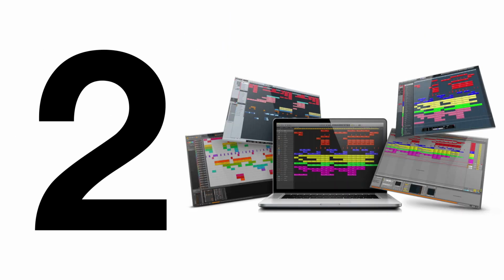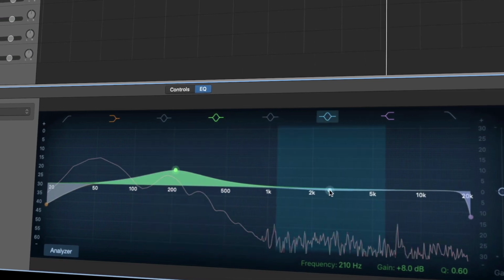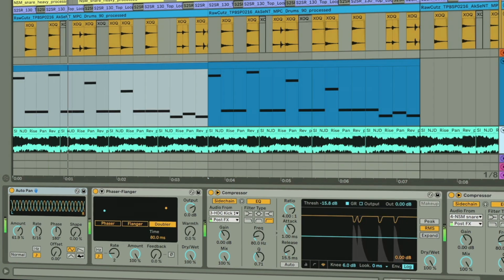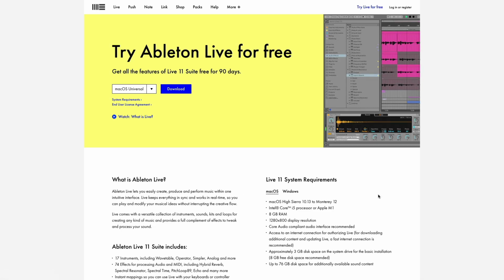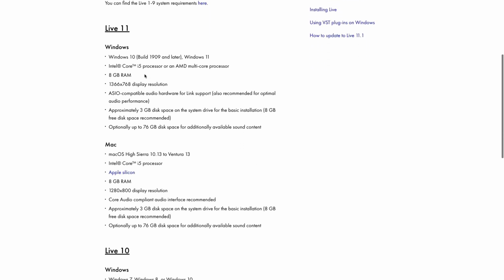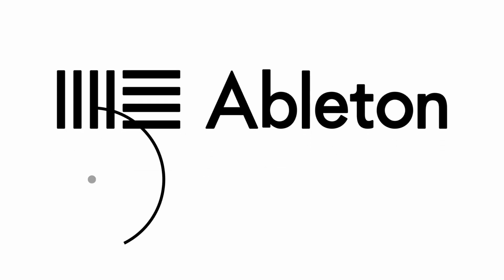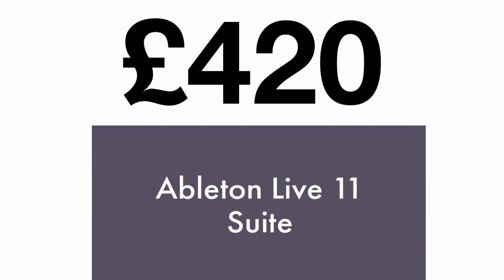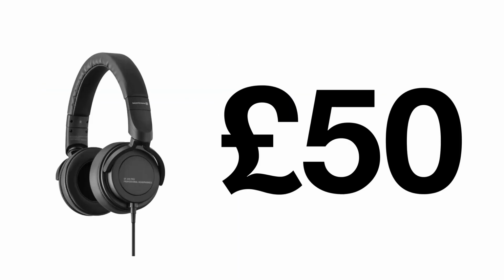What do you need to produce music?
Interested in learning more?

What kit do you need to produce music? Here's some advice on the minimum setup requirements for making music at home.

Do you want to learn about making music?
START HERE with the kit list, a sample lesson from the completely free Music Production for Beginners - Getting Started course.

Meet Rob Jones founder and senior tutor at Producertech. He's spent most of his life teaching people everything there is to know about music production from complete beginners to superstar DJ's and professionals.

We think we've created the ultimate music production for begineers course and, it's absolutely free! It tells you everything you need to know to start your journey. , apply the voucher and you'll have access to our Music Production for Beginners - Getting Started course FREE for life.

Discover your potential and live out your music producer dreams!